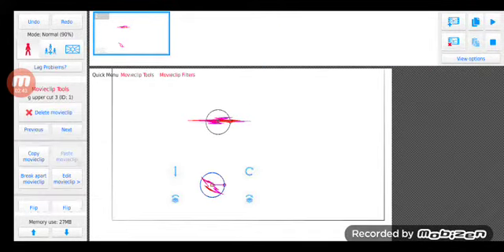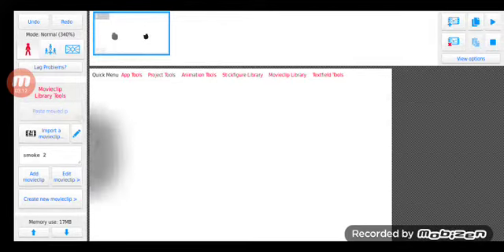smoke and punches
did this once ,but it didn't have sound.  tutorials are back so feel free to ask if needed . suggestions are also back so if you wanna suggest a new animation idea I'll make it try it out an use it